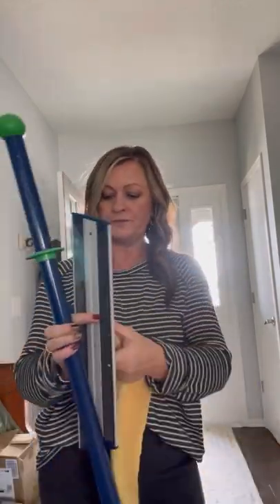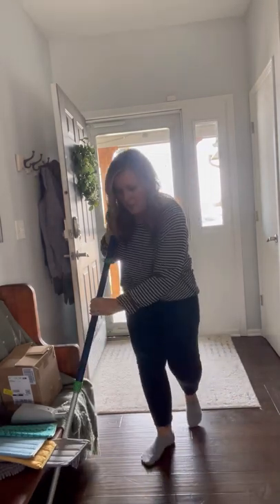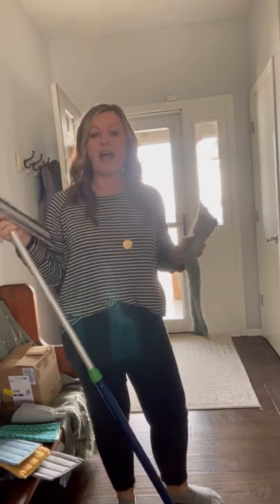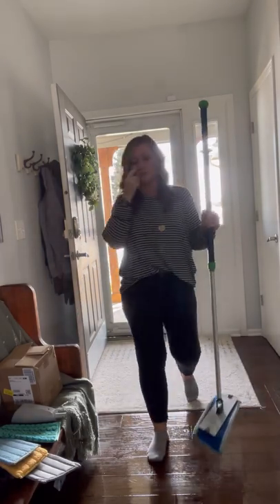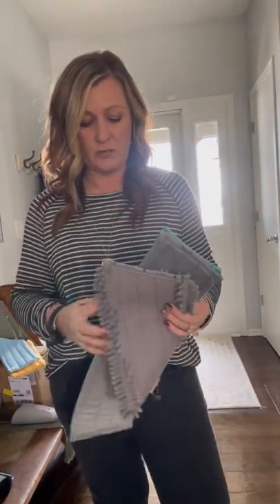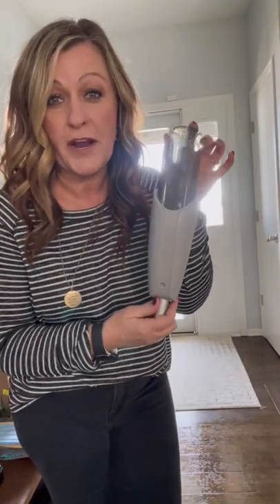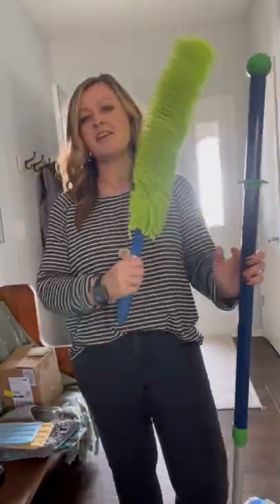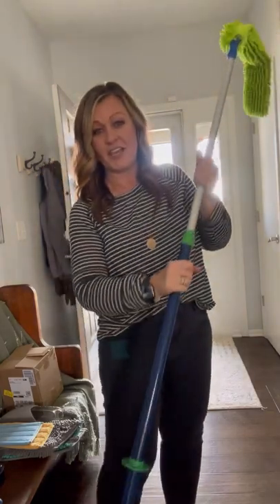Tiffany’s ￼Norwex mop demo!